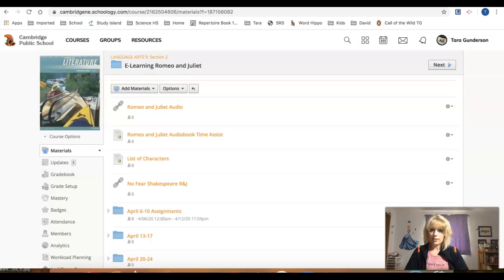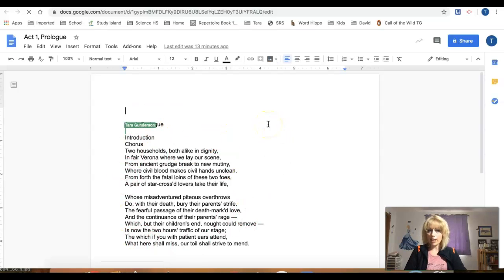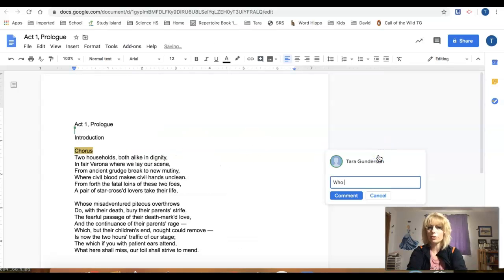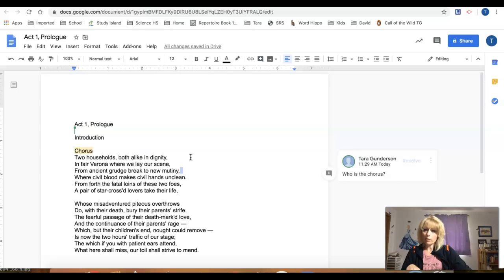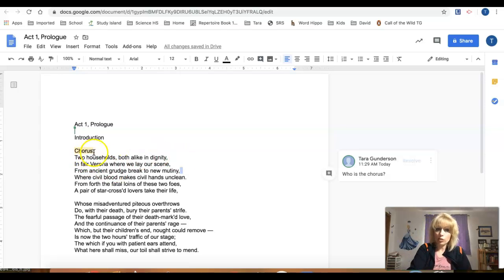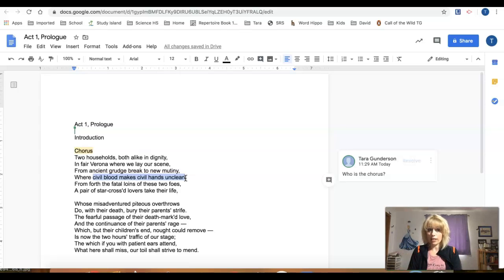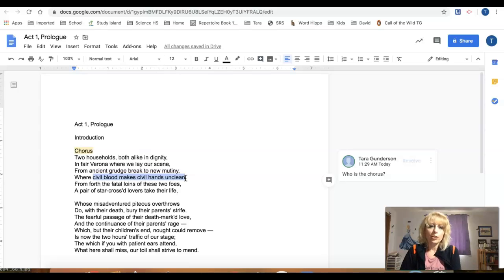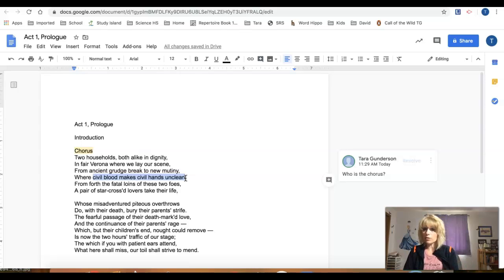Romeo and Juliet Prologue